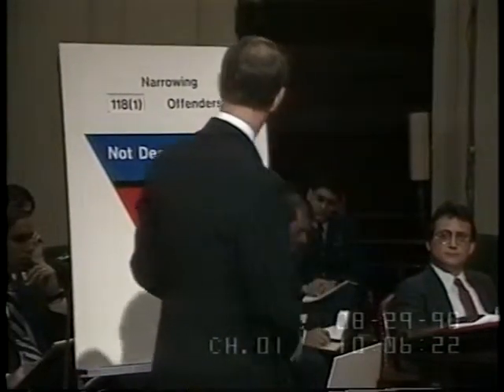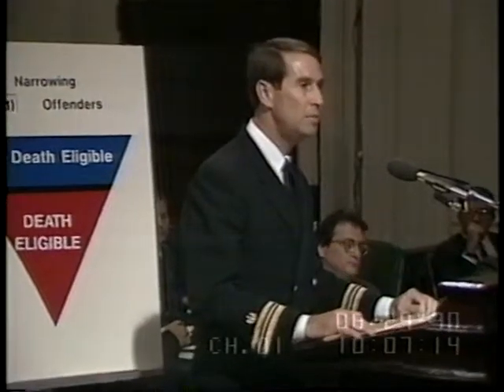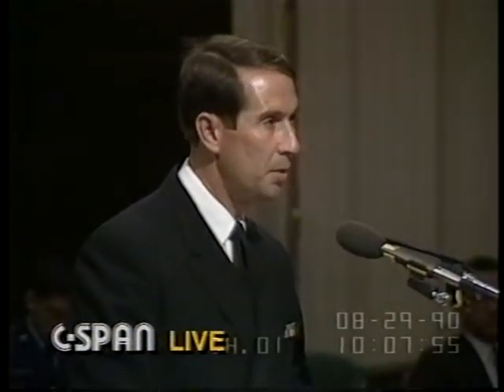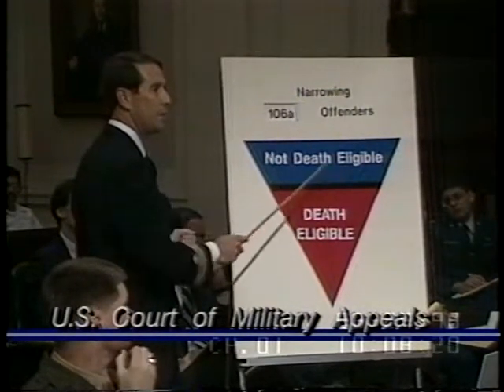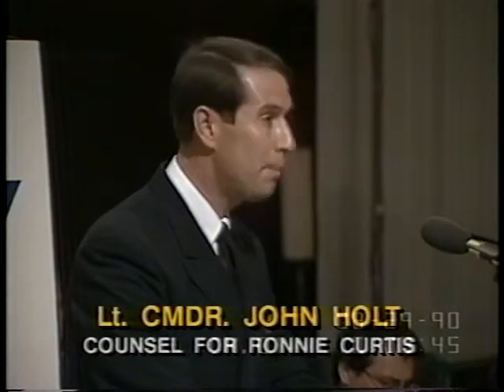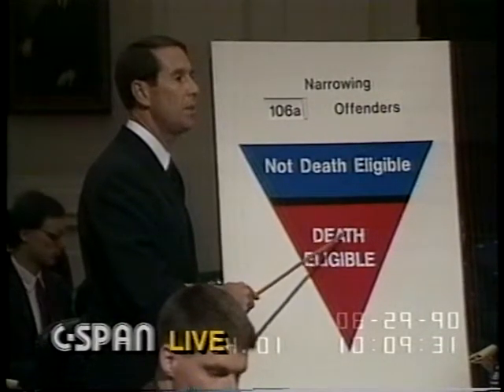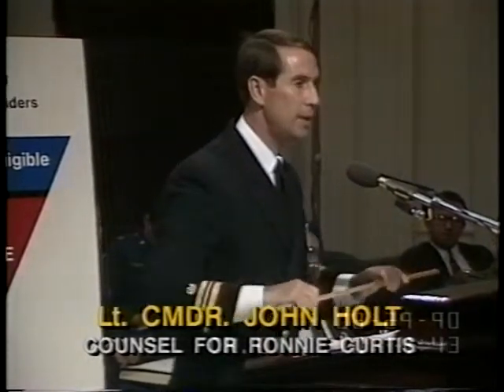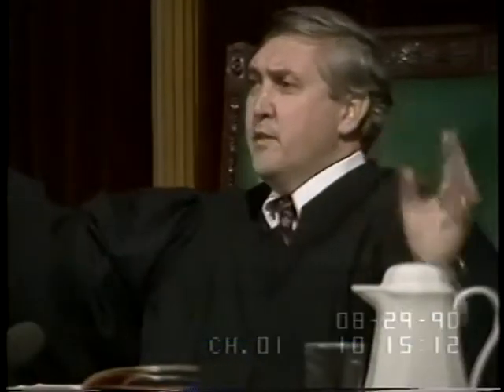U.S. v. Curtis: Oral Arguments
U.S. v. Curtis: Oral Arguments - U.S. Court of Appeals - 13823-1-DVD - 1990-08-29 - The court heard oral arguments in the case of U.S. v. Curtis. Lance Cpl. Ronnie Curtis was sentenced to death in a military trial for stabbing to death a superior officer and the officer's wife. Curtis appealed his case to the U.S. Court of Military Appeals, a three-member civilian panel. The panel will examine the the extent to which the president may set standards for the death penalty in military courts. Mr. Morin is an attorney for Ronnie Curtis.  Filmed by C-SPAN. Non-commercial use only.